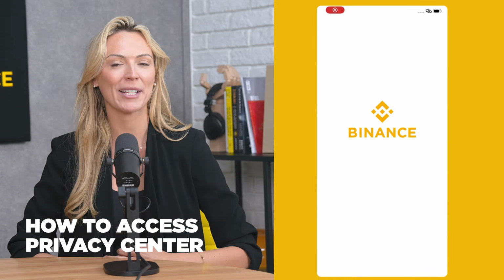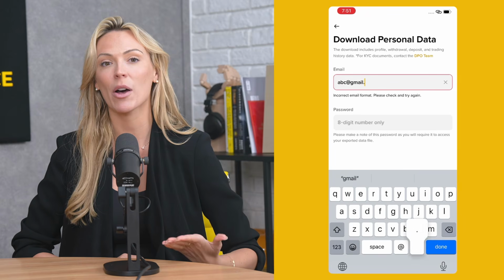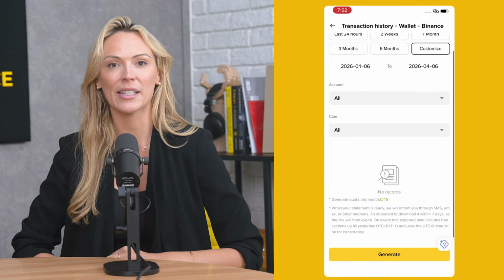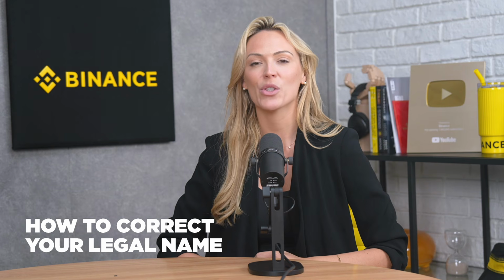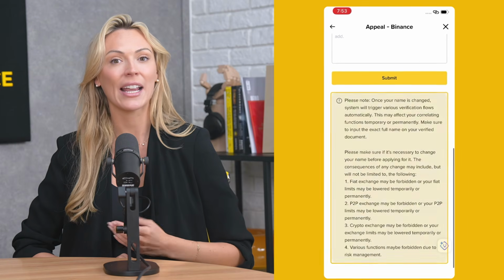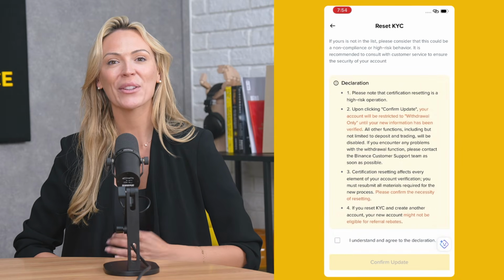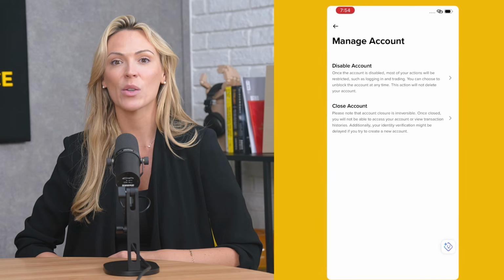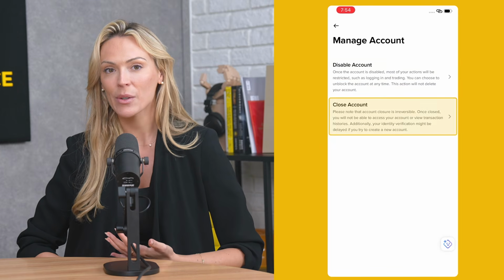How to Use Privacy Center on Binance (Reset KYC, Close Acc, Download Data): Binance Tutorial (2026)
*Want a single place to control your privacy—download your data, correct your legal name, reset KYC after life changes, or safely deactivate/close your account?* The Binance Privacy Center is your hub. In this tutorial, Jessica shows where to find it in the app and how to use each tool step by step so you stay informed, in control, and secure.

You’ll see how to request a copy of your information, export transaction records with custom filters, submit a legal‑name correction appeal, reset verification after major updates (new address, ID, nationality), and choose between deactivating or closing your account—plus the key caveats to know before you proceed.

✅ Where to find the Privacy Center (App → avatar/top‑left → Settings → Privacy Center)
✅ Download Personal Data (profile, deposits/withdrawals, trading history; secure email delivery)
✅ Export Transaction Records (time range, account, currency; link valid 7 days; report limits)
✅ Legal‑name correction appeal (when to use it and re‑verification required)
✅ Reset KYC (reasons; withdrawals‑only until verified; resubmit all documents; referral eligibility may be affected)
✅ Account management (deactivate = reversible lock; close = irreversible; compliance data retention)

*⏱️ Timestamps:*
⏳ 00:00 – Introduction: your privacy controls in one place
⏳ 00:32 – How to access the Privacy Center in the app
⏳ 00:59 – Downloading Personal Data: contents and security
⏳ 01:23 – Exporting Transaction Records
⏳ 02:14 – Rectifying Personal Data: correcting your legal name
⏳ 02:56 – Resetting KYC: How to reset your KYC?
⏳ 04:07 – Account Management: How to disable/deactivate or close your account
⏳ 05:12 – Recap and Outro

*⚠️ RISK WARNING:* Digital asset prices can be volatile. The value of your investment may go down or up and you may not get back the amount invested. You are solely responsible for your investment decisions and Binance is not liable for any losses you may incur. It is your responsibility to ascertain whether you are permitted to use the services of Binance based on your individual circumstances.